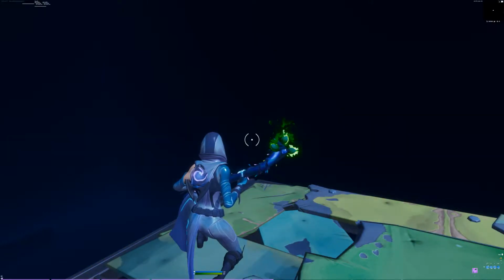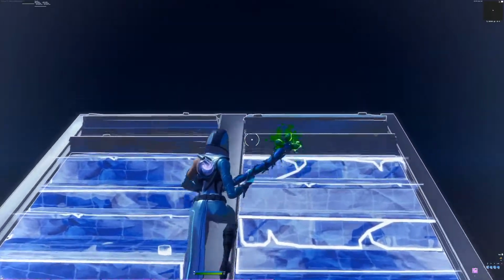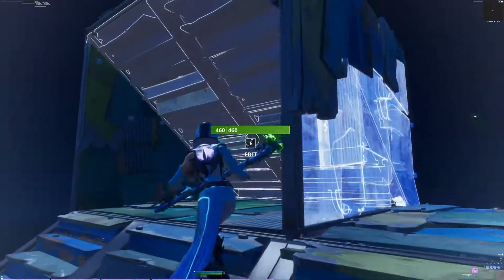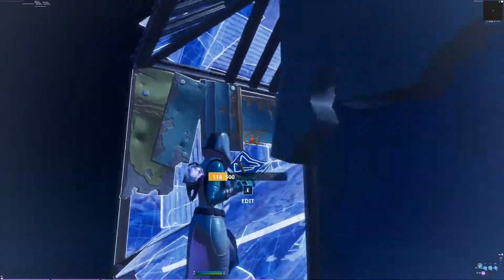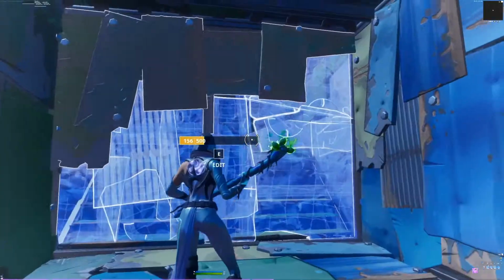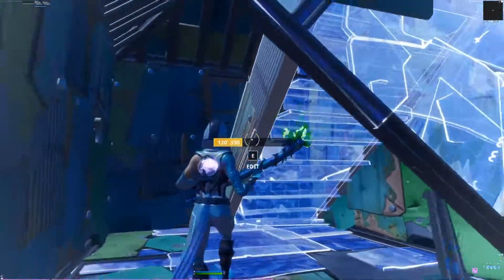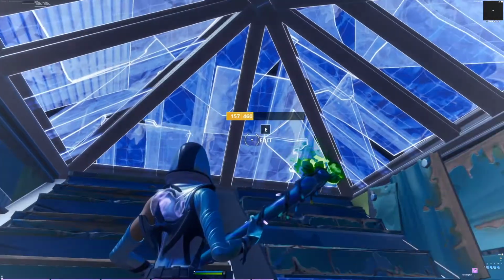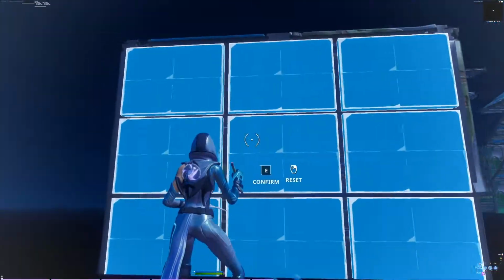How To Master Piece Control In Fortnite Season 5 Like Plalism, In Depth Analysis, Tips and tricks,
In this video I will tell you how to how to master piece control, insane peeks, and builds to full box your opponents/friends.

Use Code X24